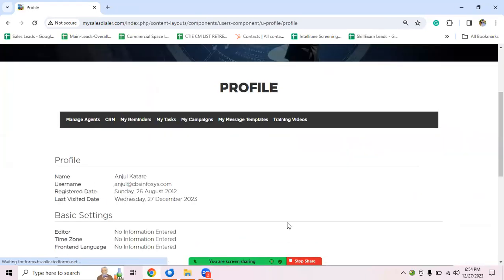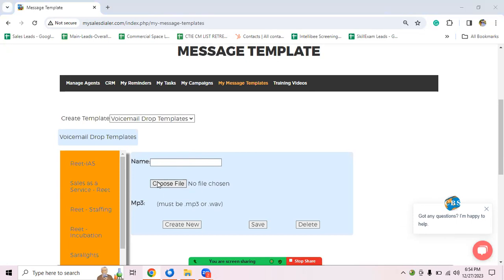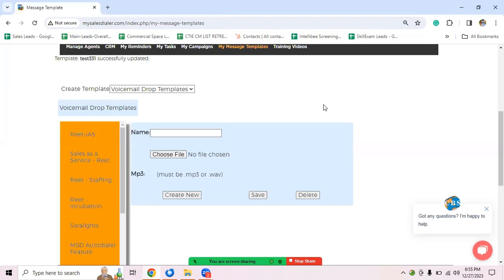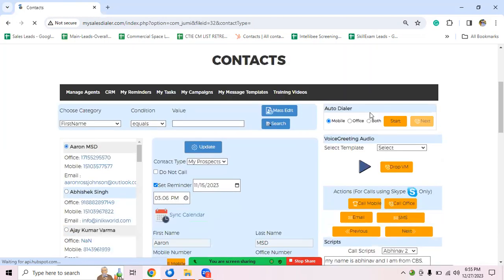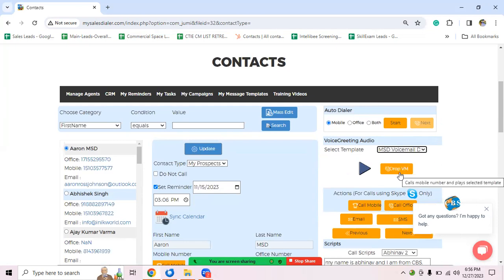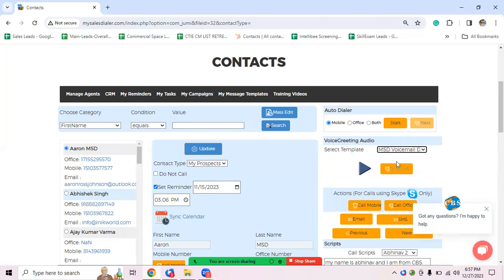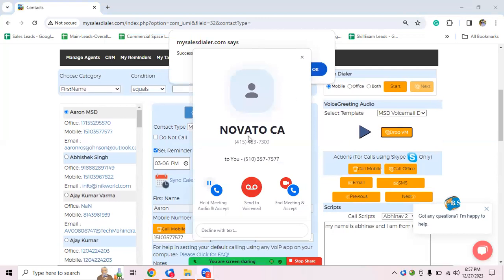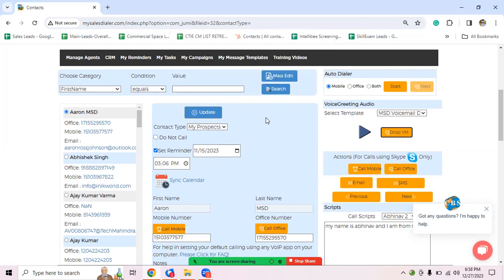How to use One Click Voicemail Drop using MySalesDialer.com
How to use One Click Voicemail Drop using MySalesDialer.com. One-click executes the phone call using our server and plays your recorded voice greeting.